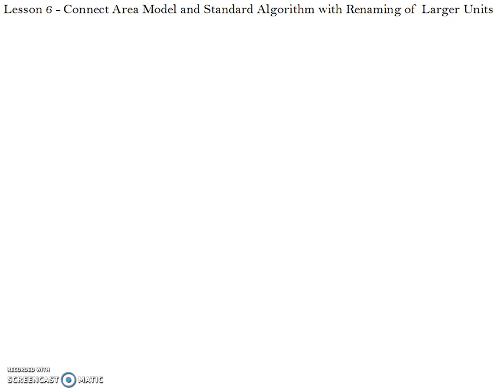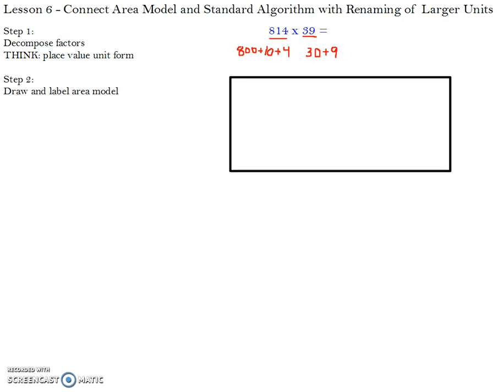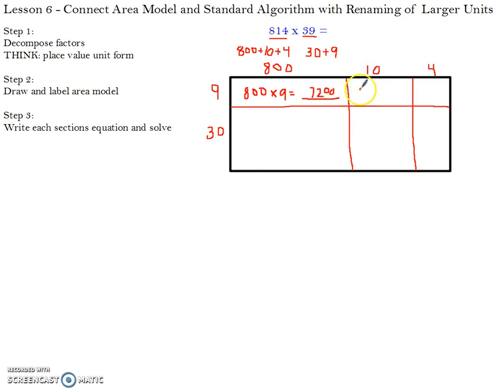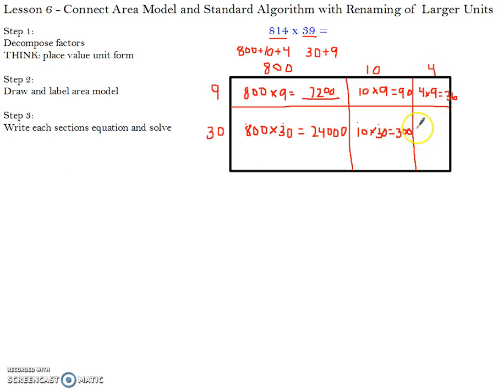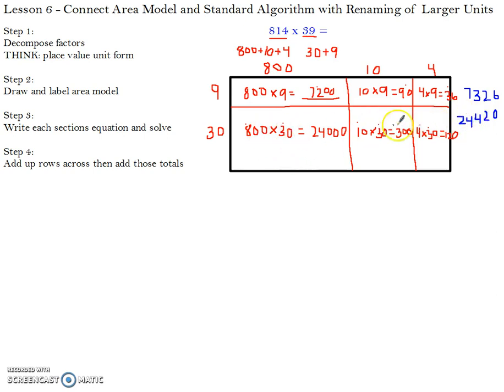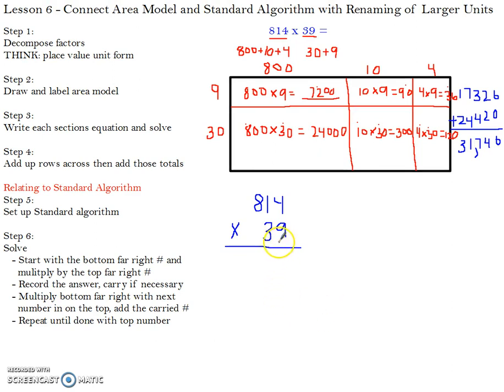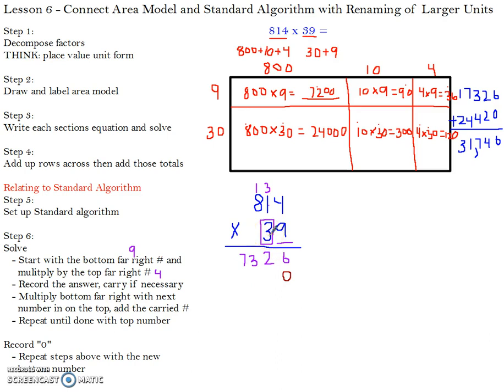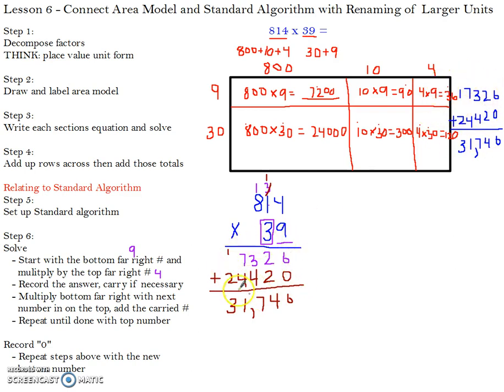Module 2 Lesson 6 Connecting Area Model to Standard Algorithm with Larger Numbers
Area models with 3 digit numbers connected to the Standard Algorithm